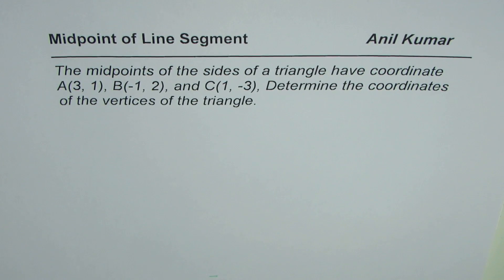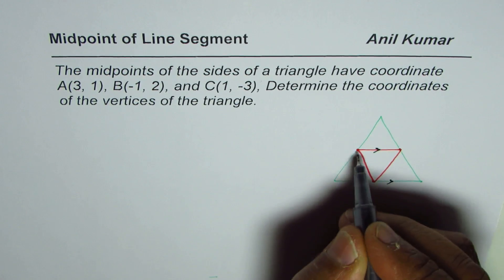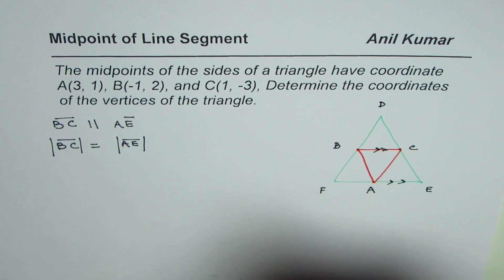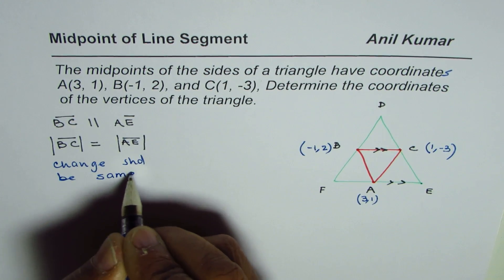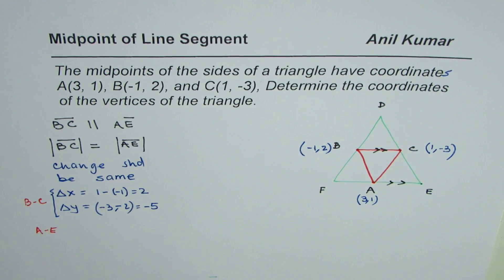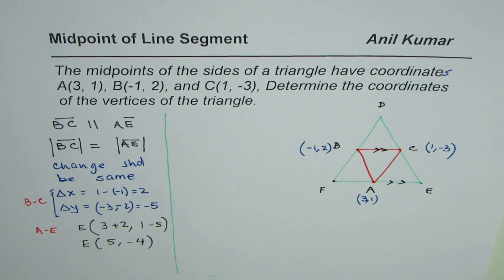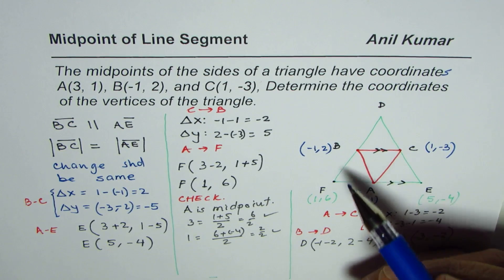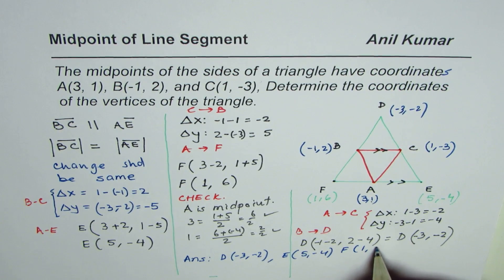How to find coordinates of vertices of a triangle from given Midpoints